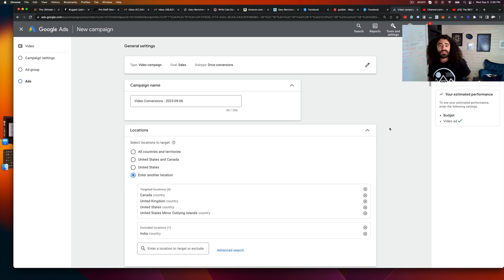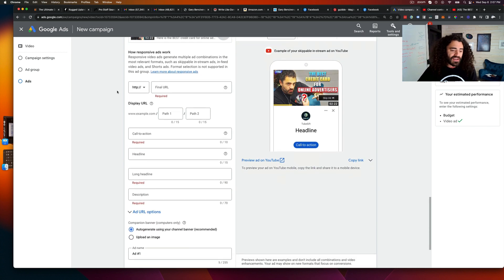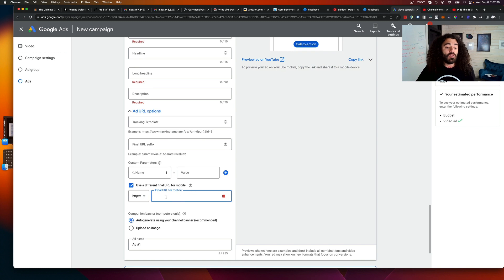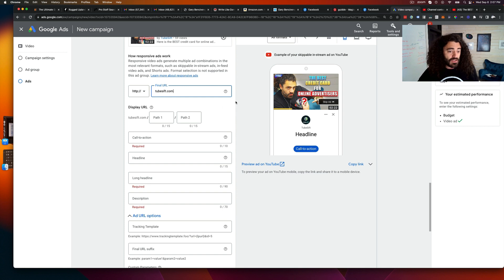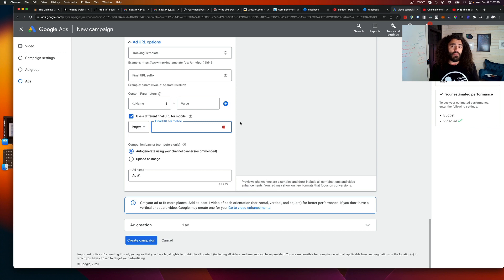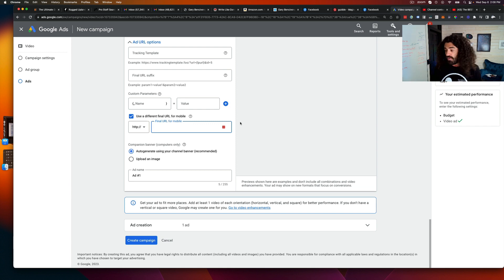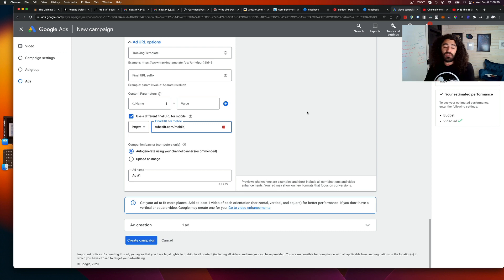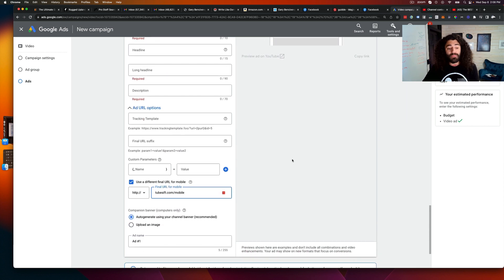This Brand New Google Ads Feature CHANGES the Game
This brand new google ads feature is going to revolutionize your ad campaigns.  Watch this short video to see what it allows you to do!

If you want to see higher converting ads, study what's working with top ads in your industry with Video Ad Vault